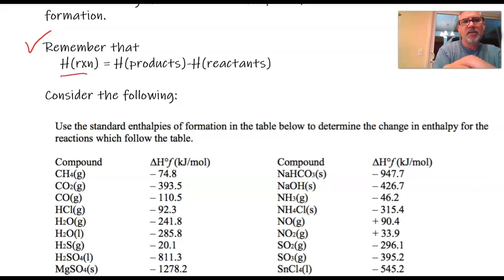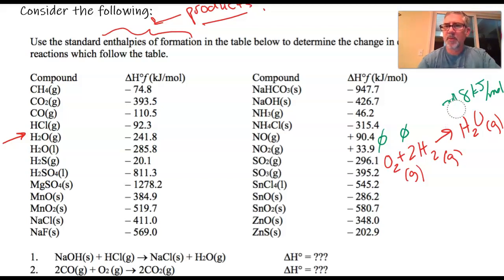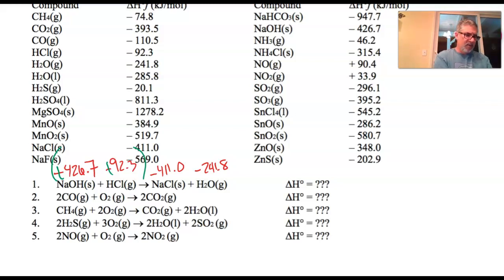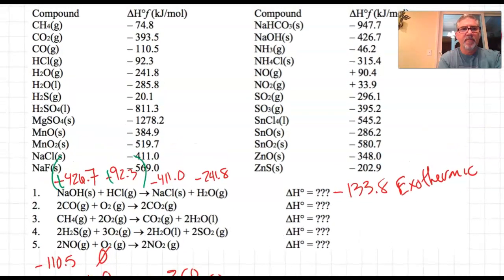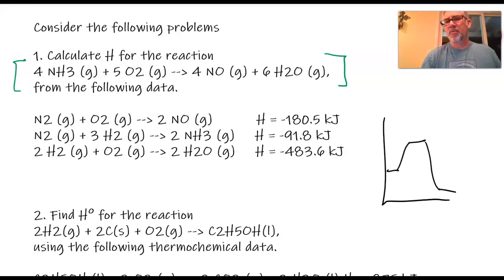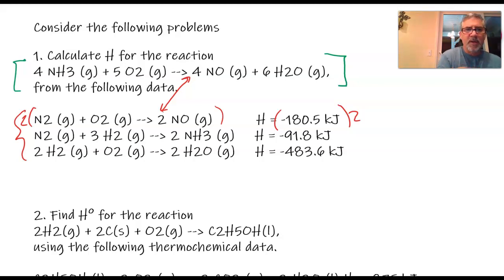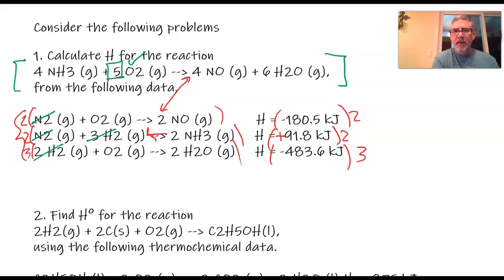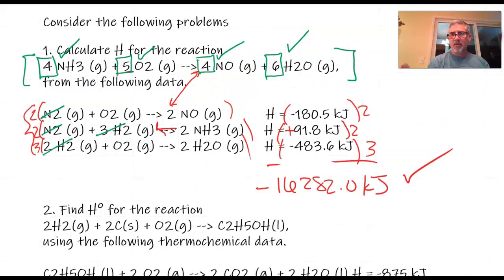Chem Calculating Using Standard Enthalpies